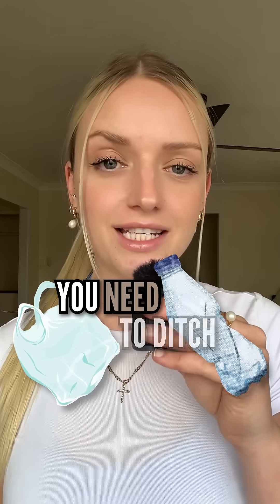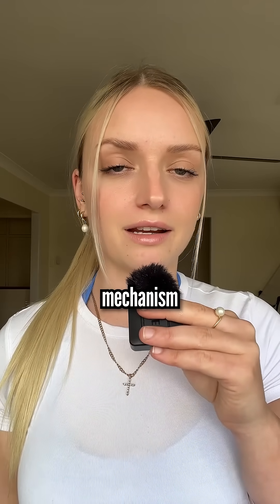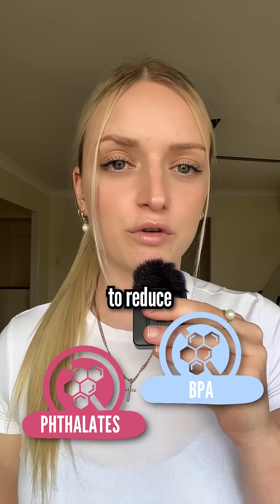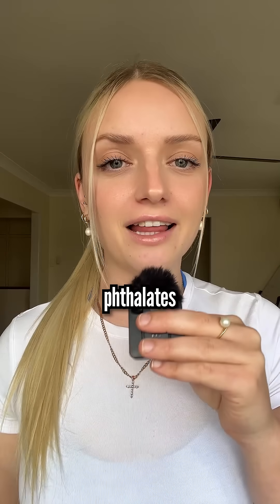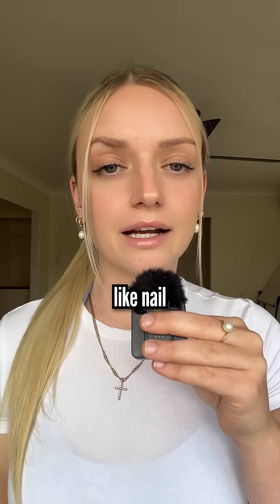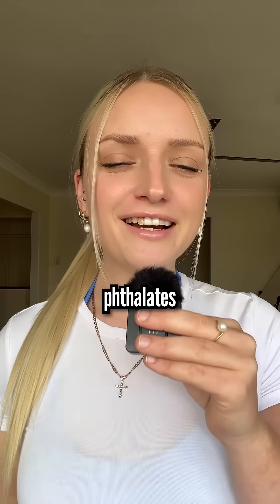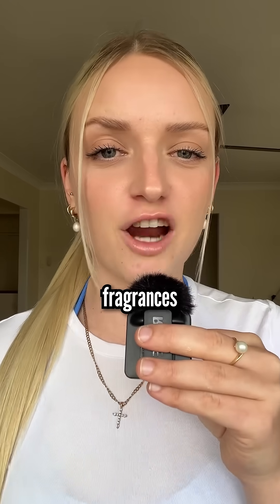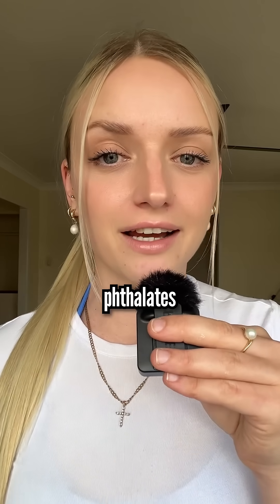Plastics Are Messing With Your Hormones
Ever wondered why your hormones feel out of balance? It might be hiding in your skincare, food containers, or even receipts. Here’s what you need to stop using right now.